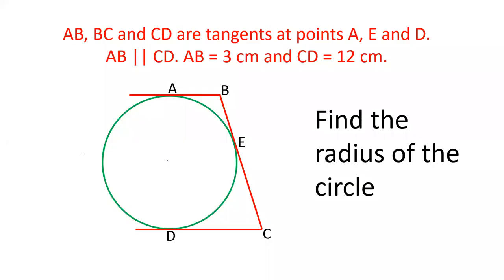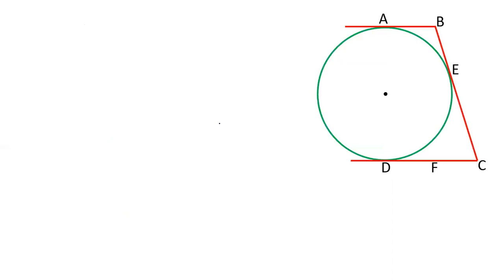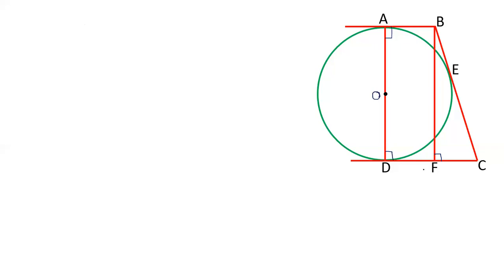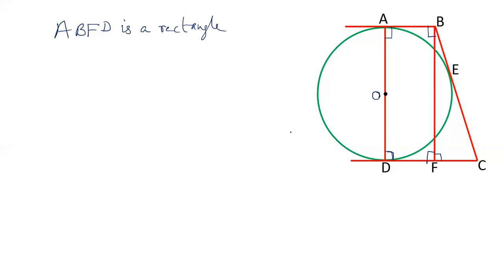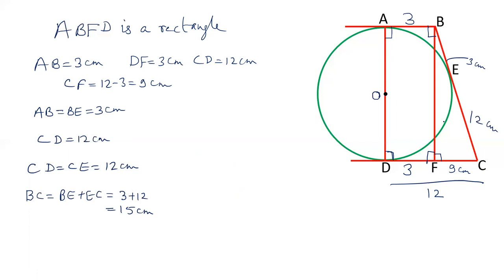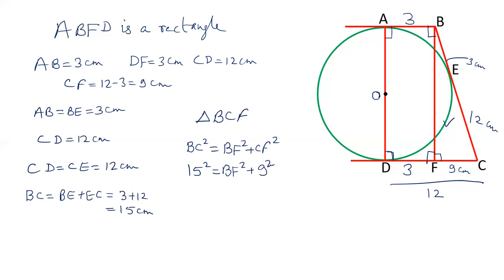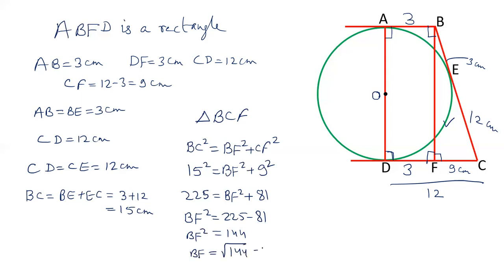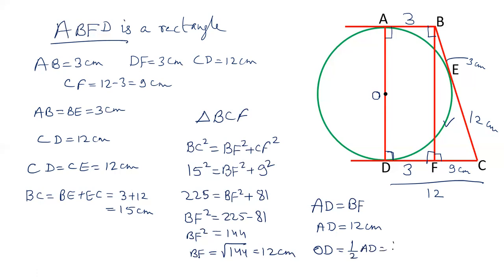Two parallel tangents of a circle are given and a third tangent cuts these two tangents.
Two parallel tangents of a circle are given and a third tangent cuts these two tangents. We have to find the radius of the circle.